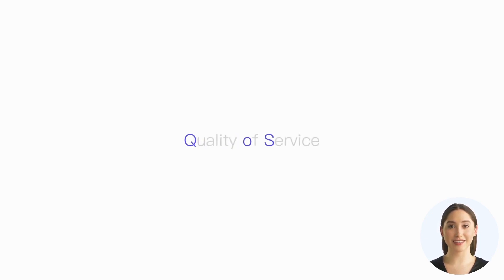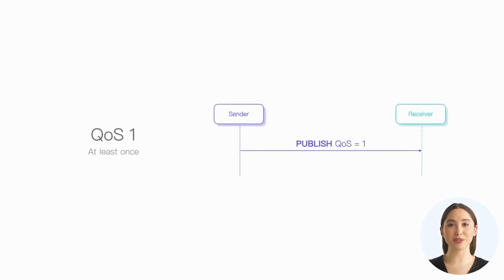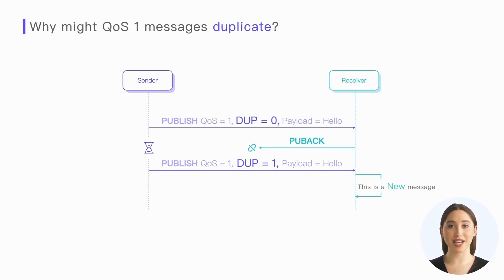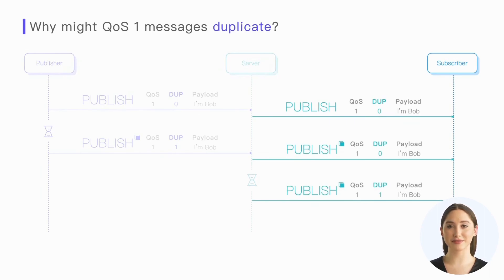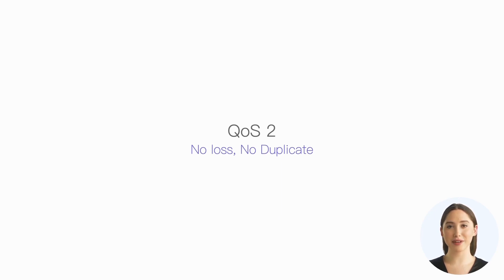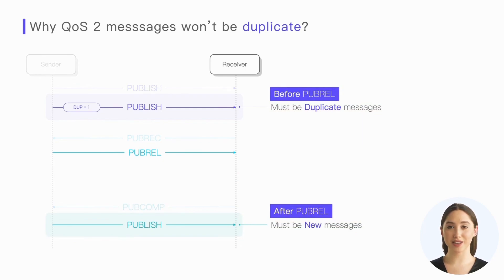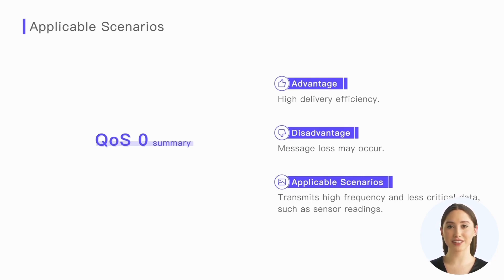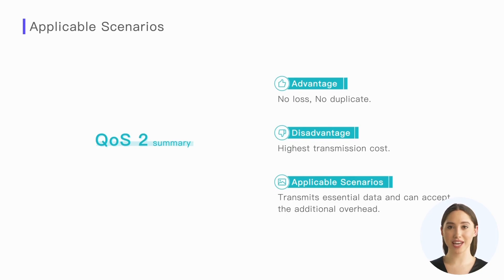MQTT Basic Course - Lesson 6: MQTT QoS and Protocol Flows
MQTT is currently the most widely used IoT protocol. We plan to help you quickly understand the MQTT protocol through a series of videos and become an expert in the MQTT field.

These videos will be divided into two parts: Basic and Advanced. The advanced part will introduce features such as will messages, retained messages, and shared subscriptions.

This video will cover the following:

1. The characteristics and implementation principles of different QoS
2. Applicable scenarios of different QoS